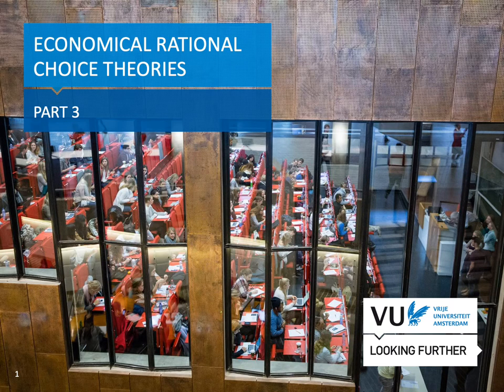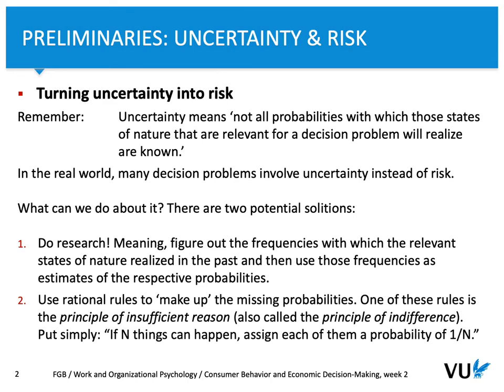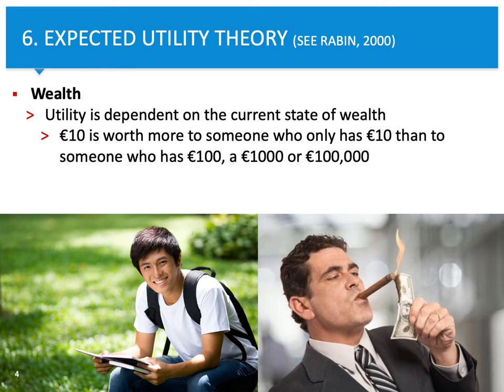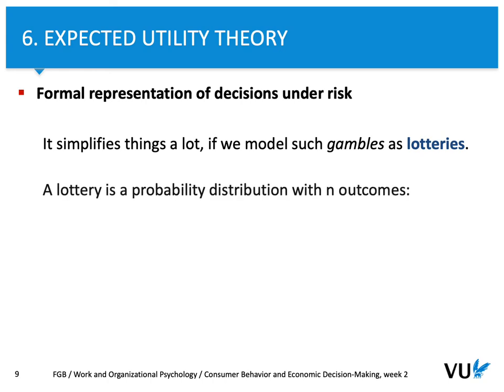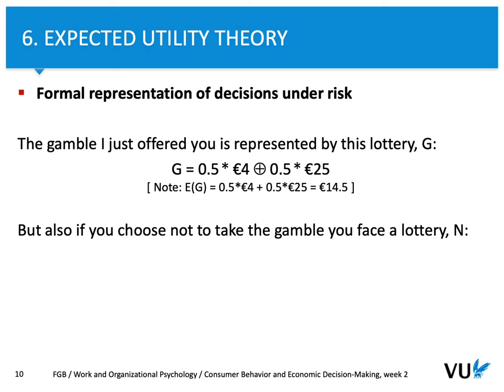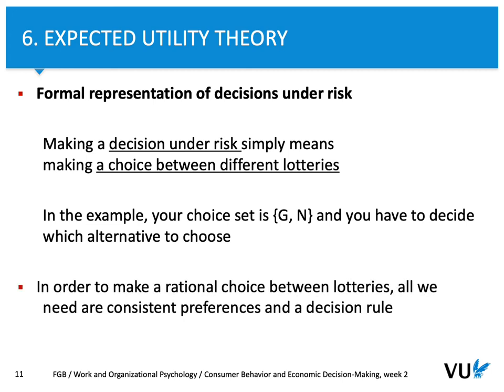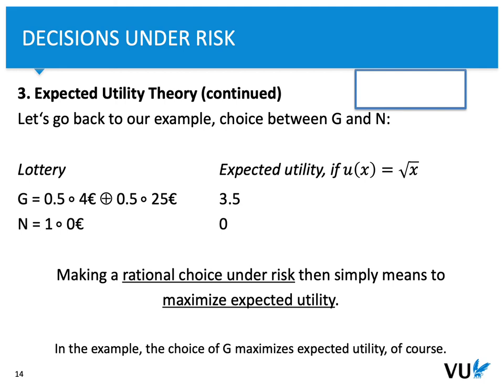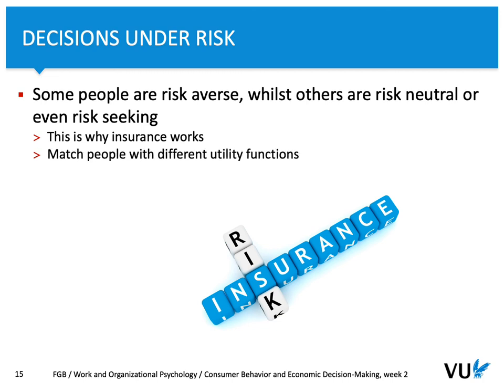Consumer Behavior and Economic Decision Making Week 2: Expected utility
Part 3 of the lecture on economical rational choice theories.